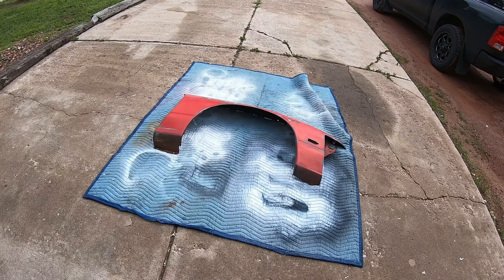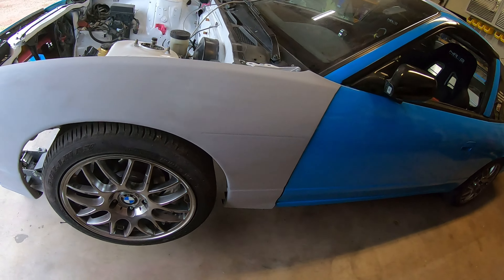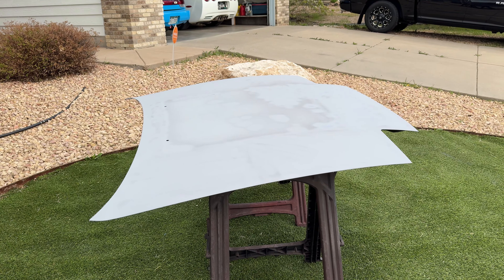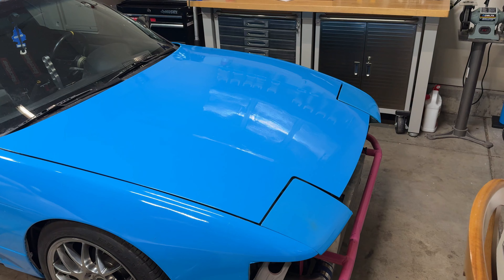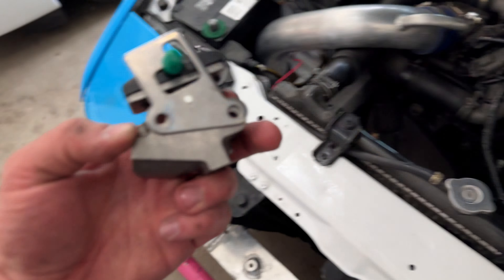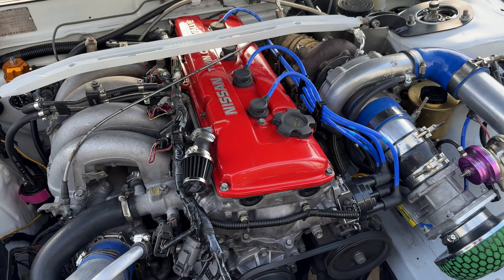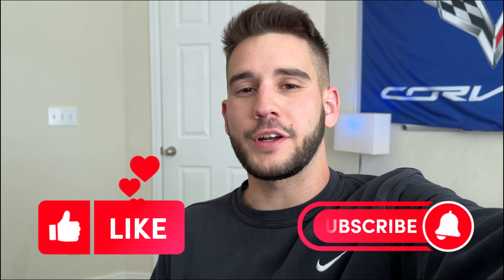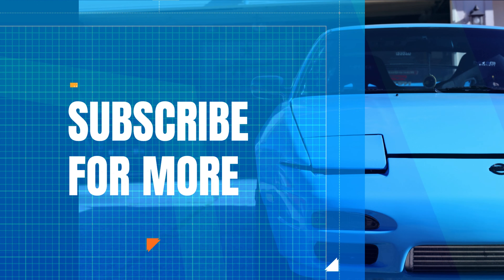Is This the End of My 240sx Journey? - 240sx Build Series Ep. 13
In this episode I finally show all of the body work that has been done on this car in the past year. This has been a long time coming and I'm so amazed with how it came out! However, near the end of this video I get a very unpleasant surprise... I think my 240sx journey is coming to a close.

If you want to see even more content, give us a follow on Instagram!

Products:

3D Printer